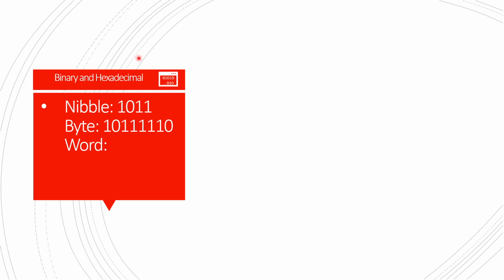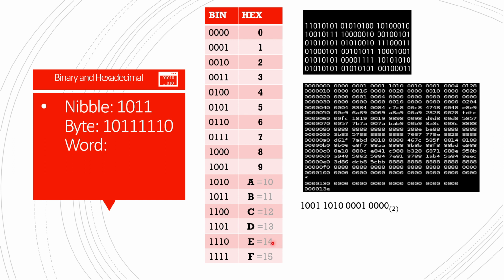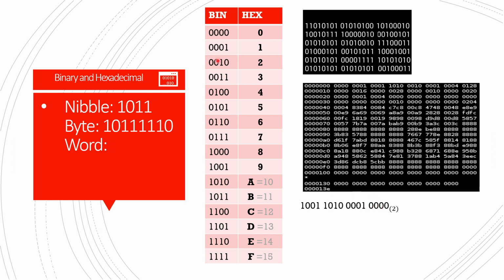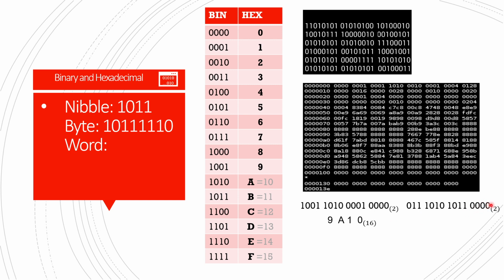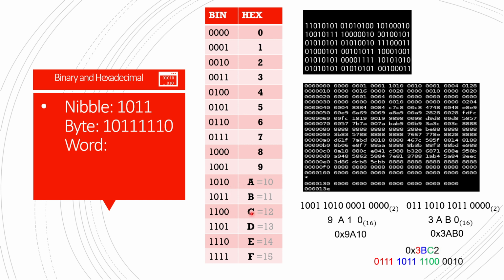C programmming language tutorial 4.BIN-HEX notation